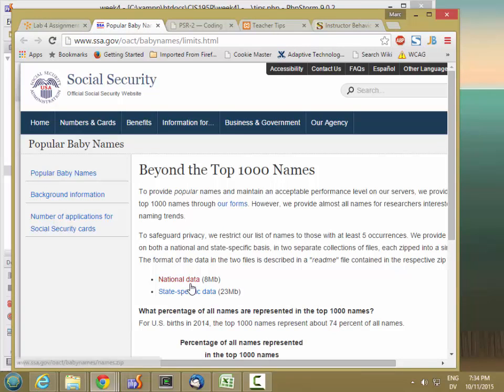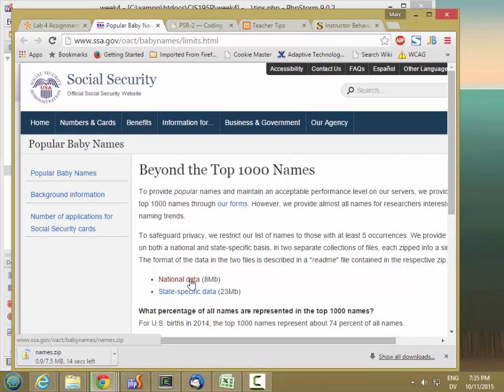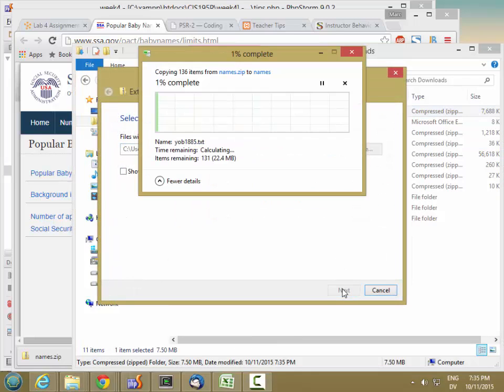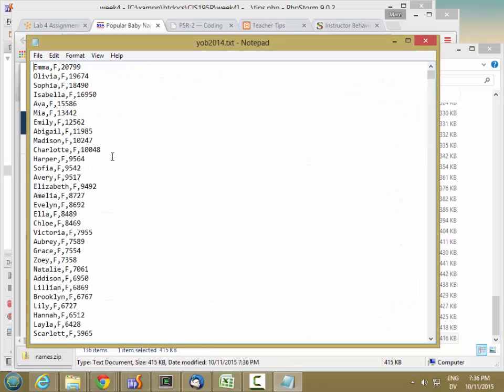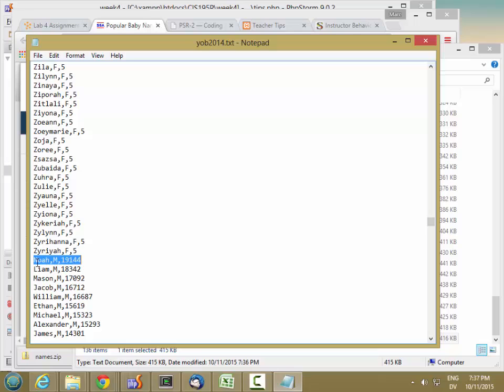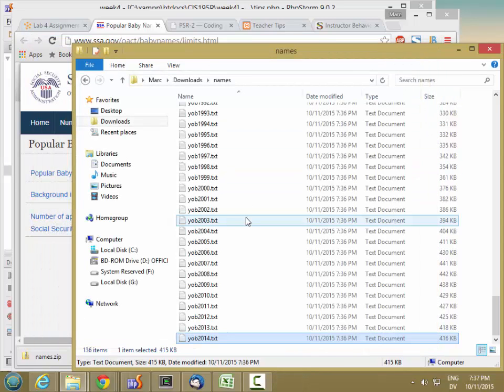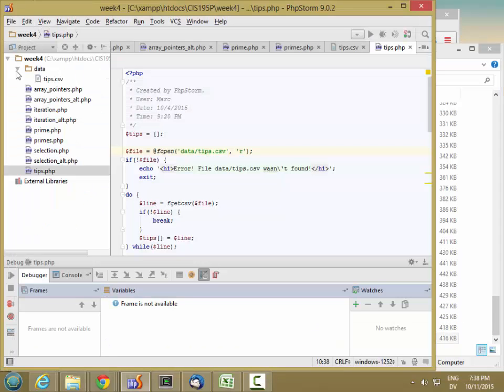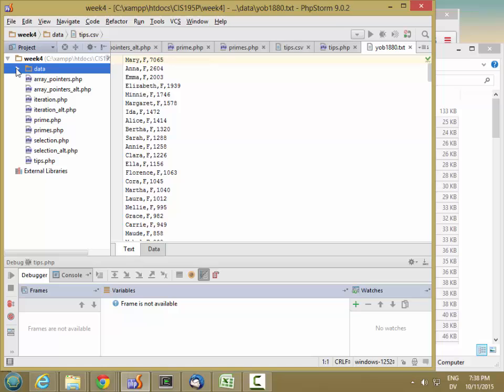195P Lab4 Data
CIS 195P Lab 4 Data - A description of the Lab 4 data set I'll be using for the walkthrough video.